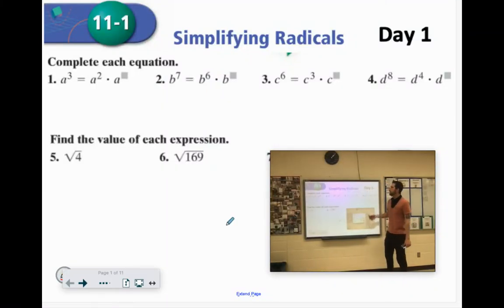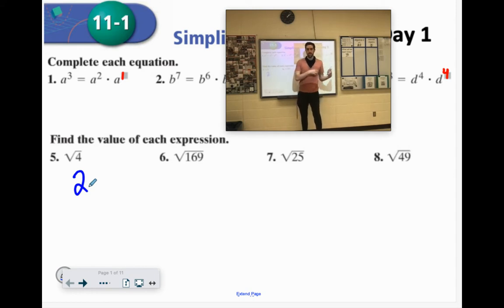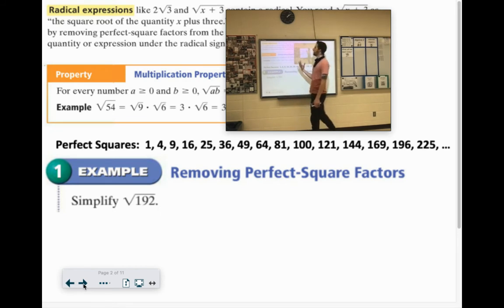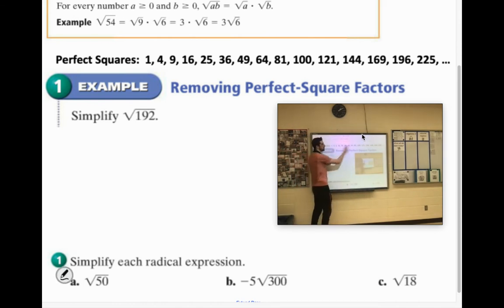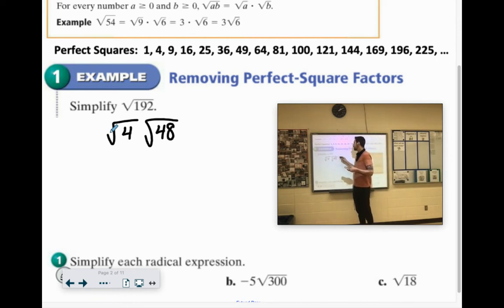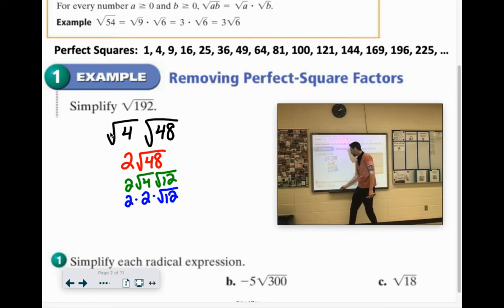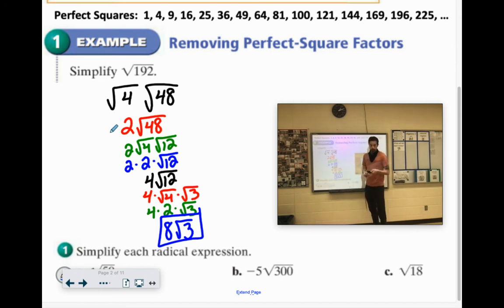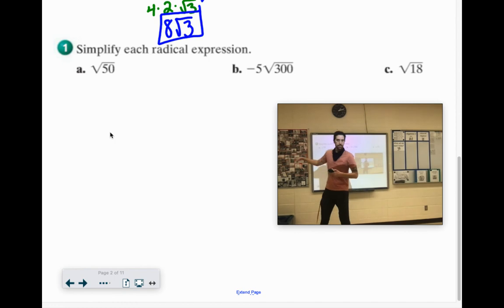IA 1101a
Simplifying Radicals